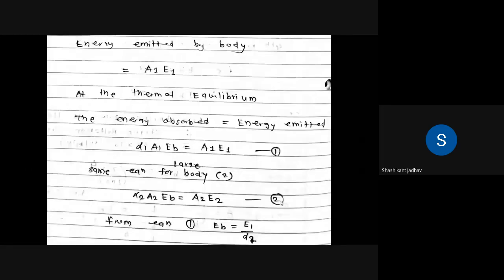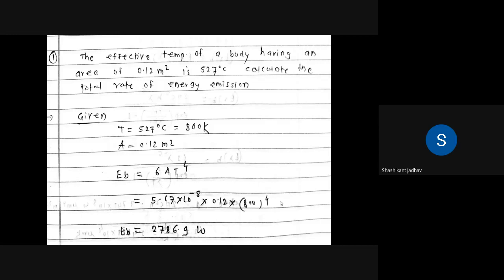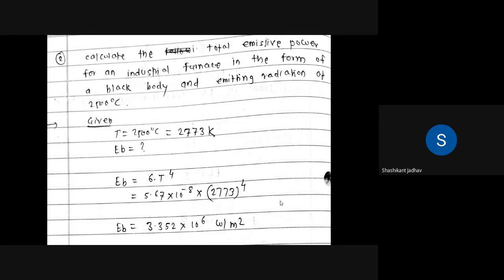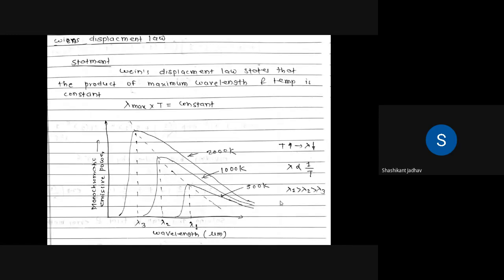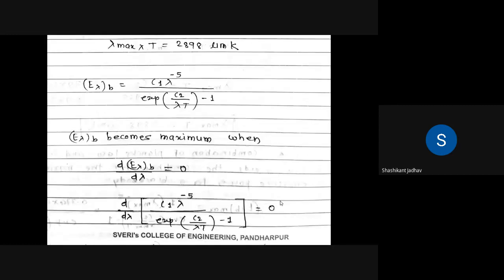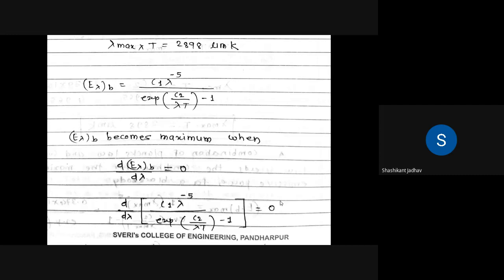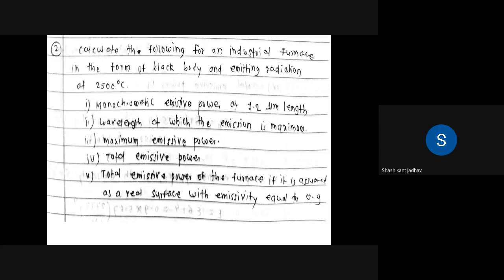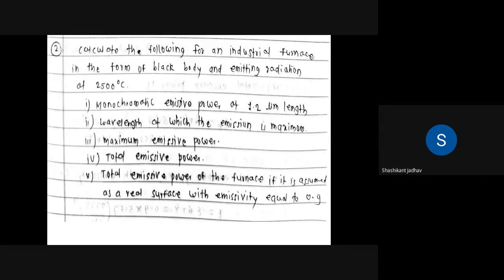L35 Planks & weins displacment lae & Problems